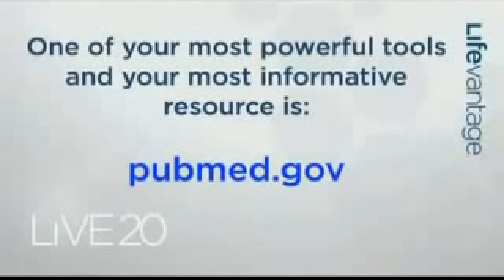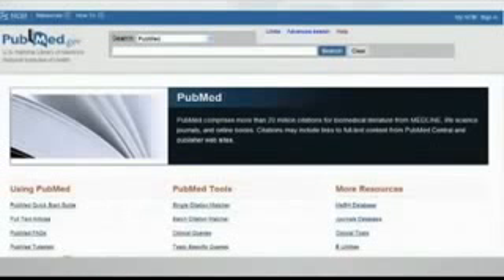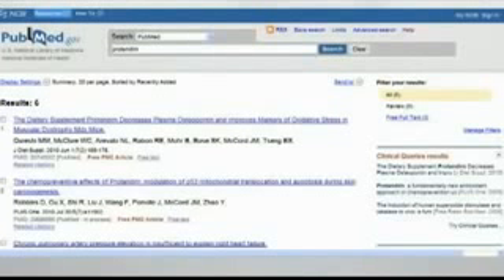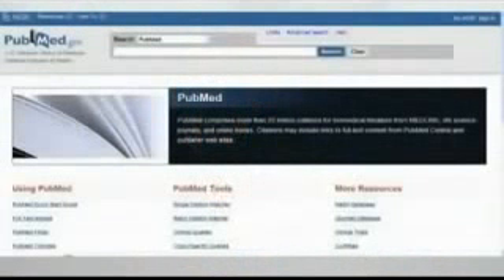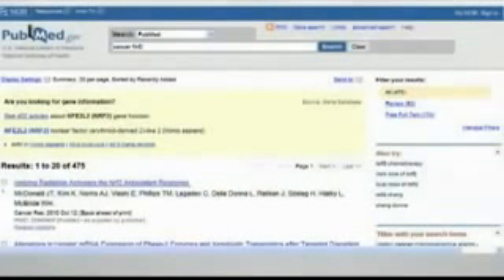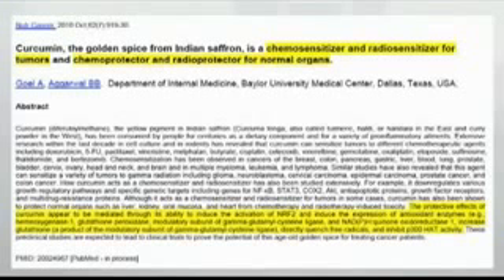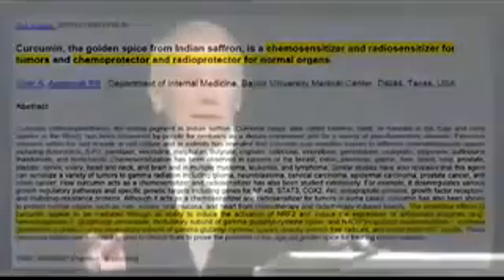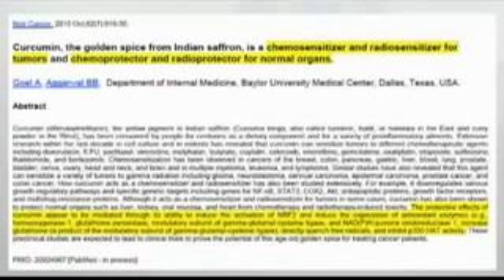Dr McCord on Peer Reviewed Studies on Pubmed gov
PubMed comprises over 22 million citations for biomedical literature from MEDLINE, life science journals, and online books. PubMed citations and abstracts include the fields of biomedicine and health, covering portions of the life sciences, behavioral sciences, chemical sciences, and bioengineering. PubMed also provides access to additional relevant web sites and links to the other NCBI molecular biology resources.

PubMed is a free resource that is developed and maintained by the National Center for Biotechnology Information (NCBI), at the U.S. National Library of Medicine (NLM), located at the National Institutes of Health (NIH)